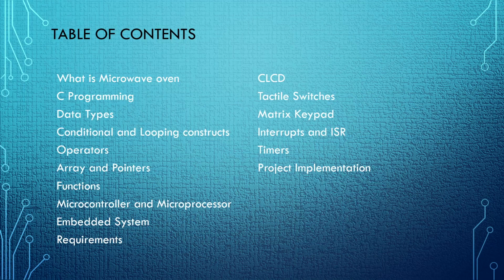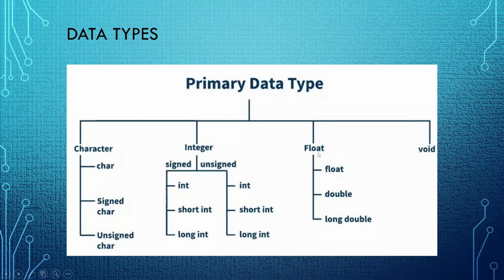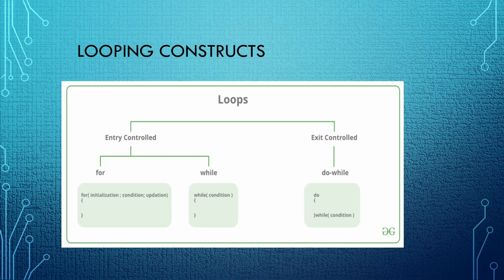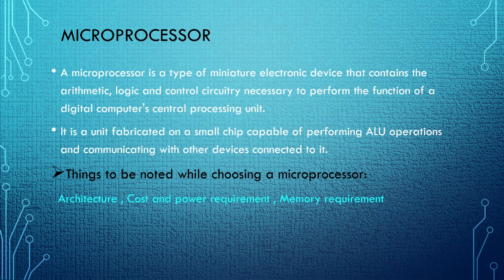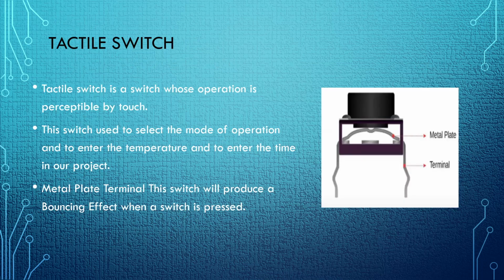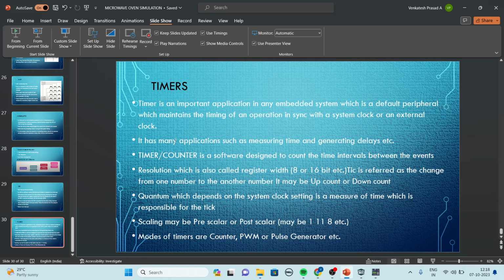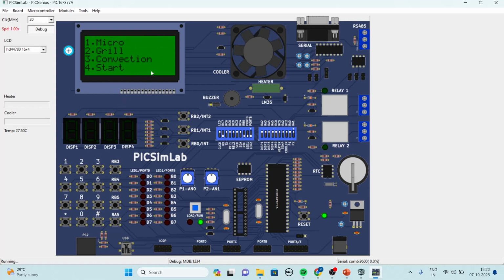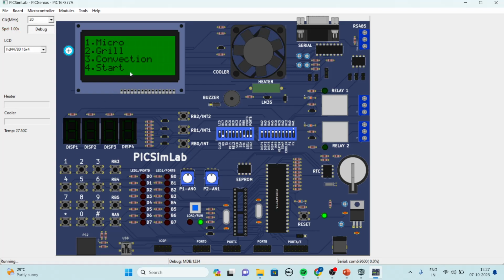MICROWAVE OVEN project by Emertx internship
Microwave oven simulation using PIC16F877A board using PICSIMLAB and MPLAB IDE.
we have used XC8 complier
team members -
Madhukumar D A
venkatesh Prasad A
manoj kumar HN